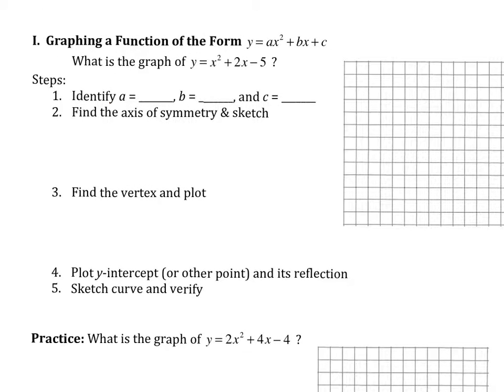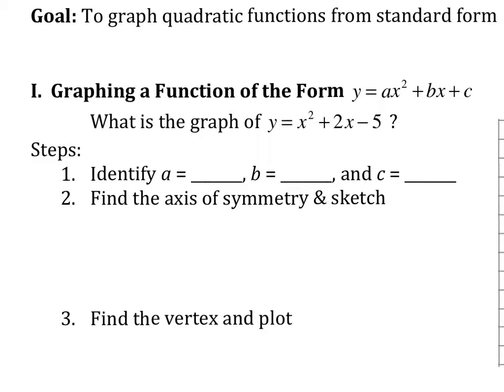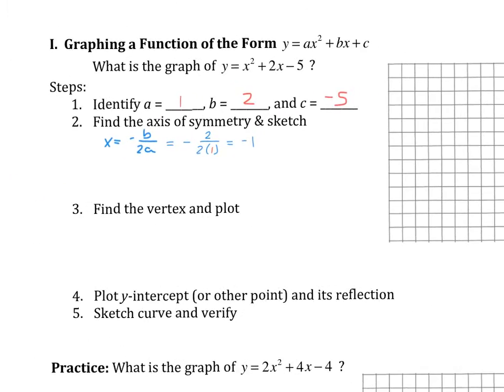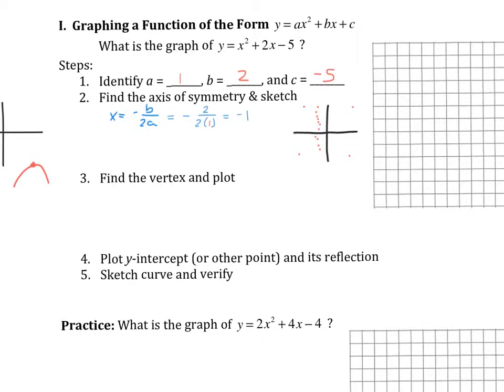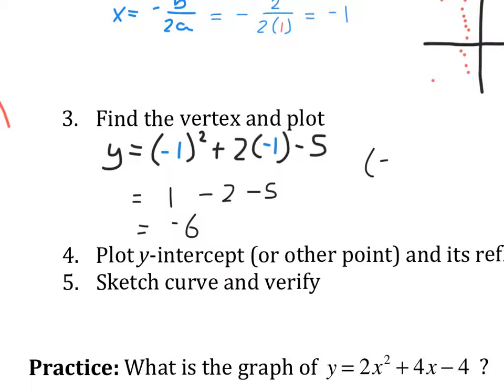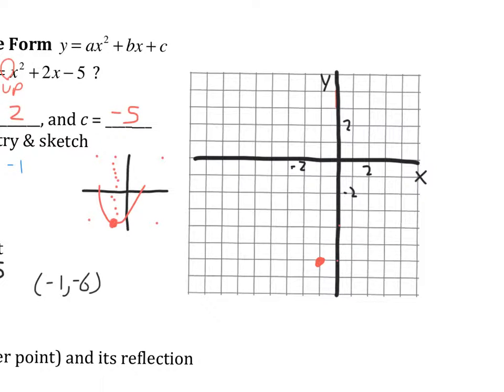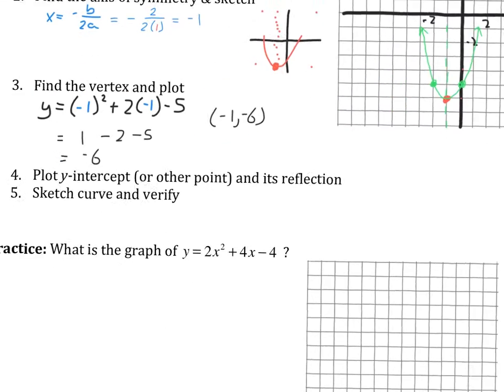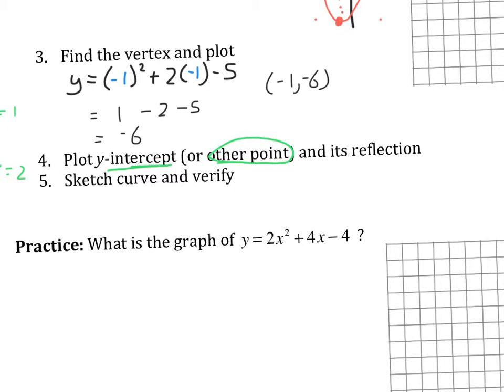Alg 2 4-2b Standard Form of Quad Day 1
How can I graph a parabola from standard form?